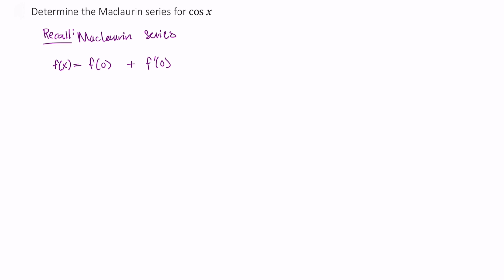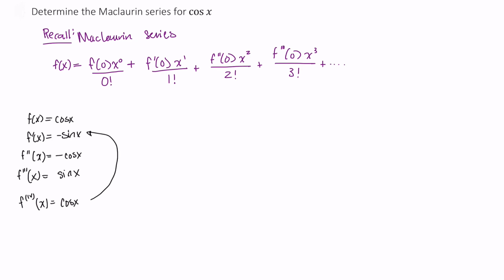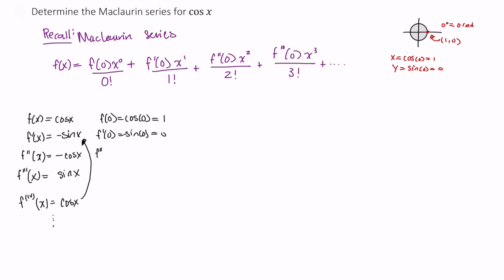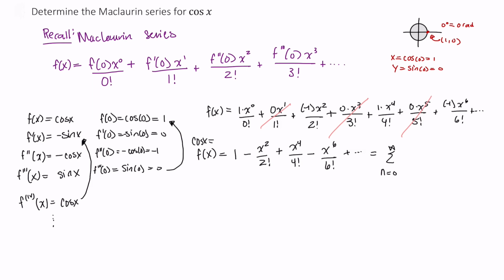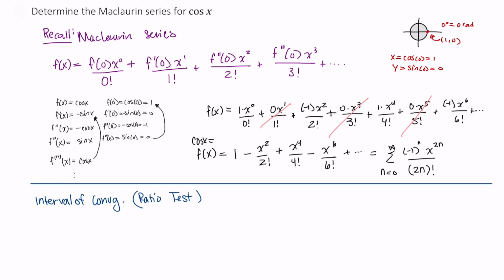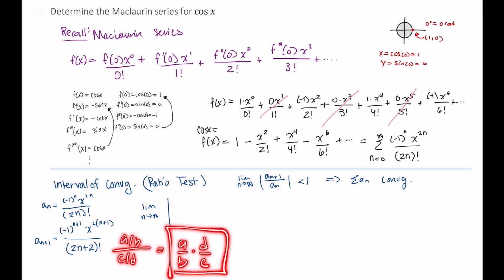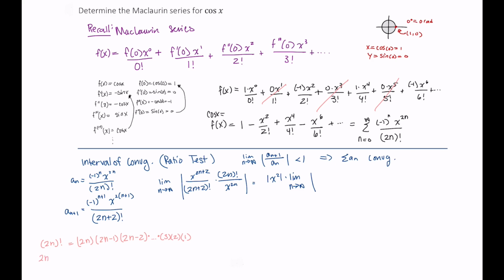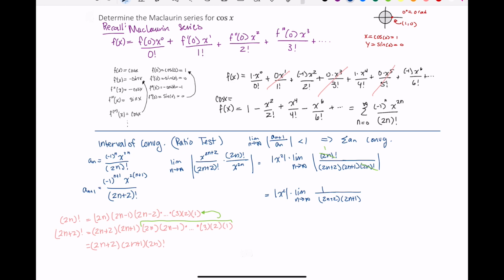220 m10p3 e1b